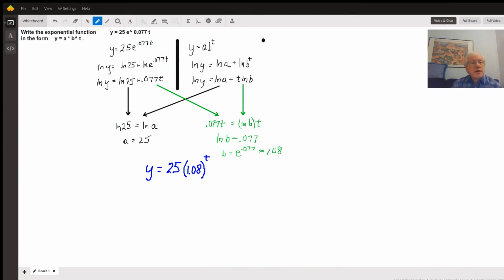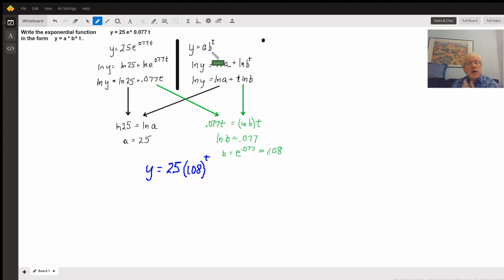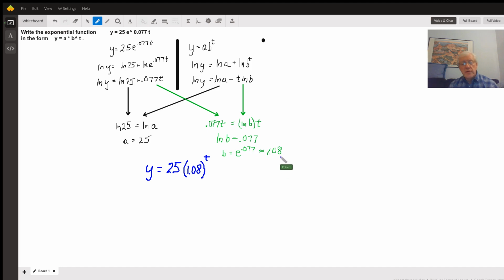Changing the form of an exponential equation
Question: Write the exponential function            y = 25 e^ 0.077 t  in the form      y = a ⁢* b^ t .

Answered By:

Robert Z.
Wide experience tutoring practical applications of math